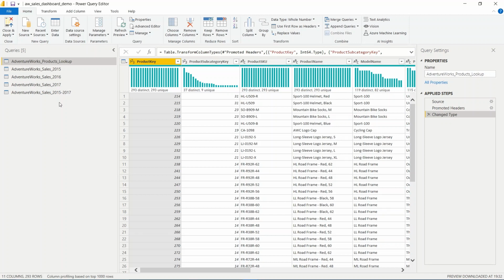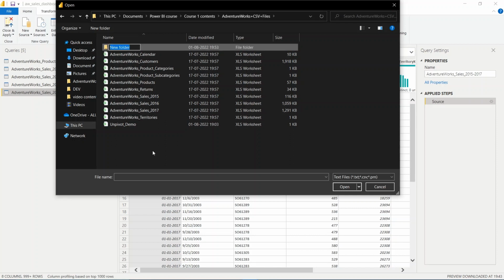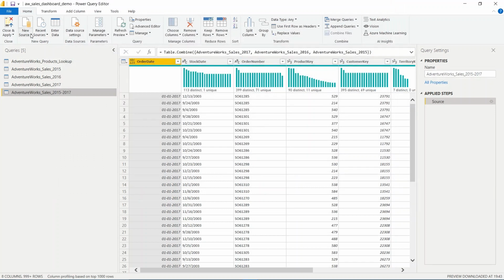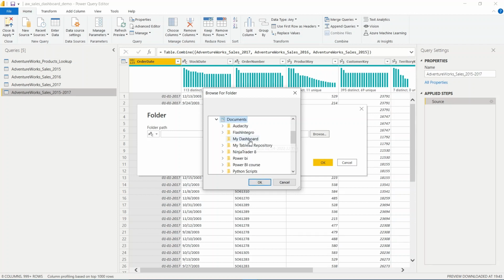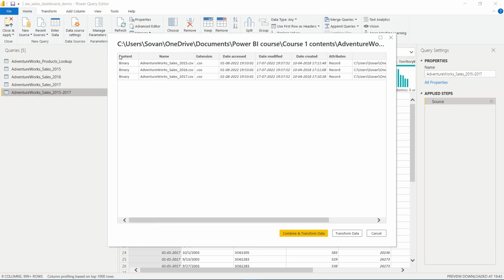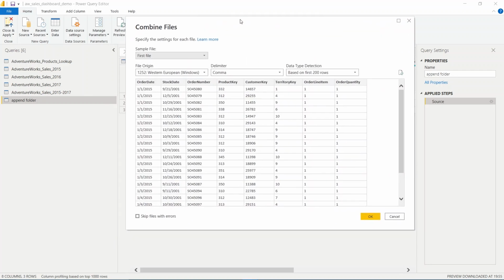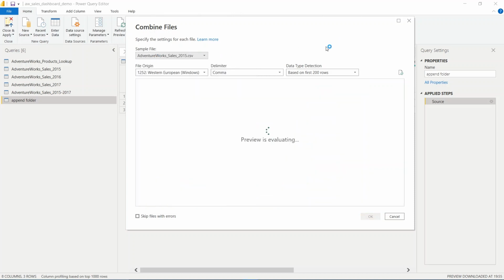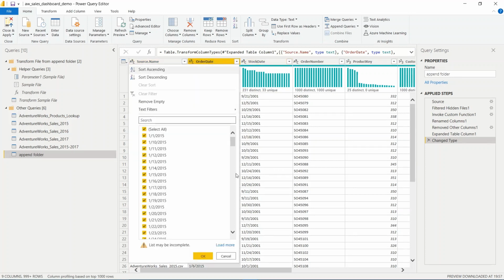Appending Files from a Folder in Power BI Desktop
In Power BI Desktop, you can append files from a folder to consolidate data from multiple files into a single table. This feature is particularly useful when you have a folder containing multiple files with similar structures and want to combine them for analysis and visualization.